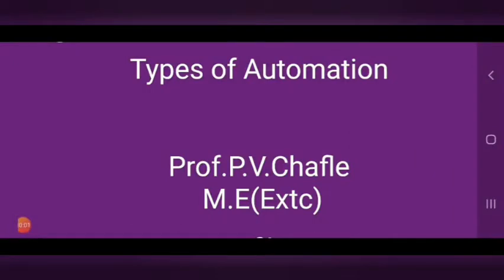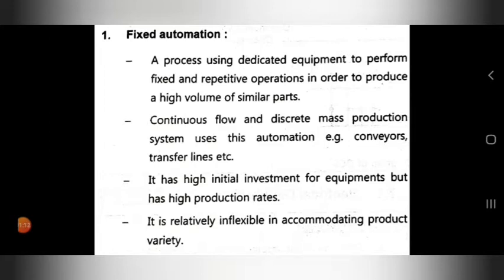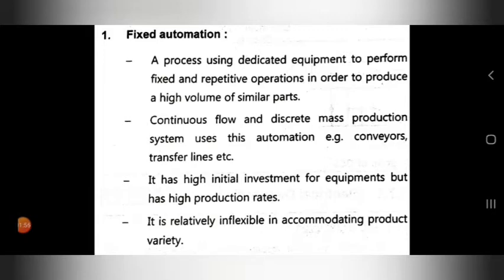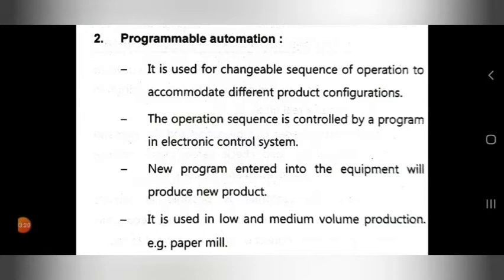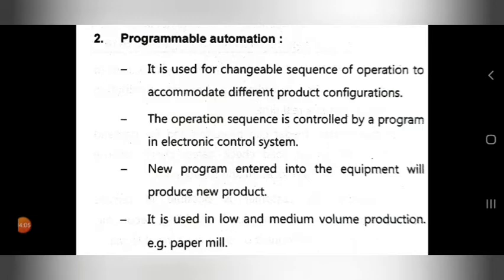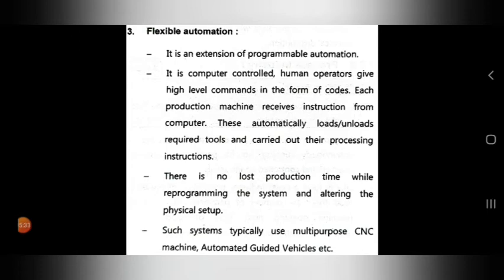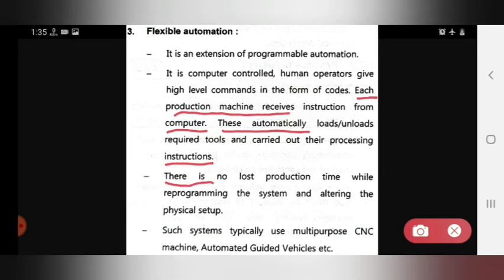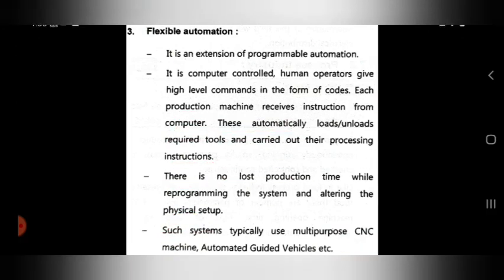Types of Automation | LECTURE 28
1)Types of Automation